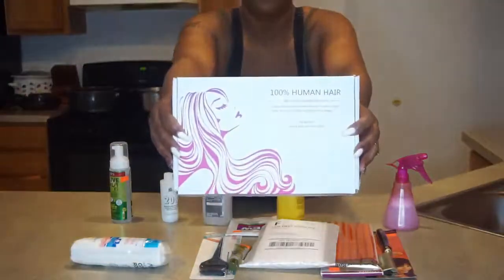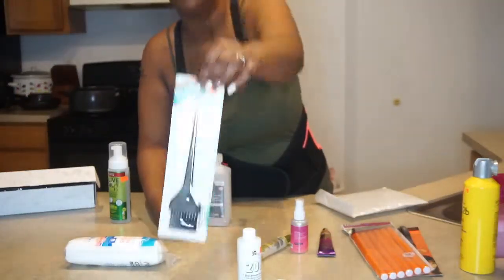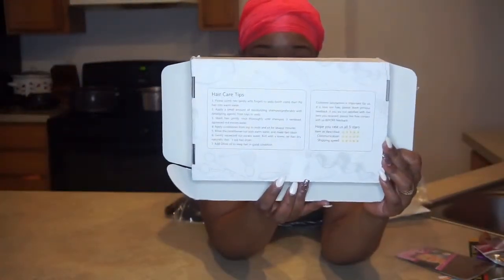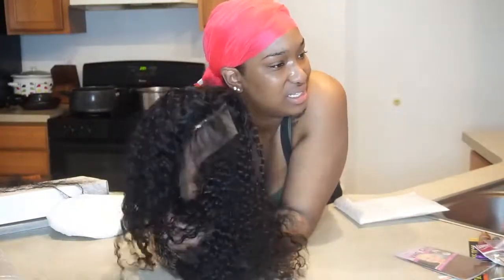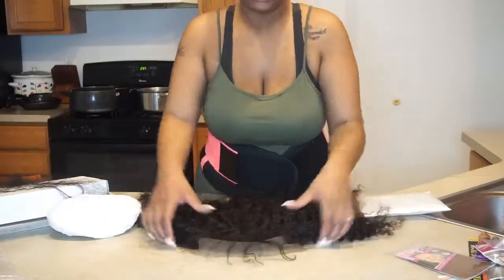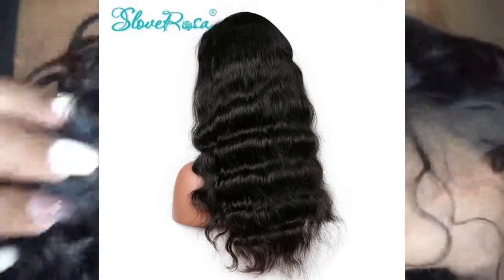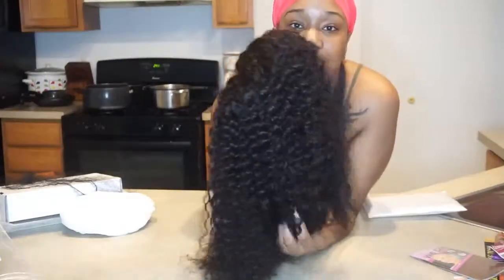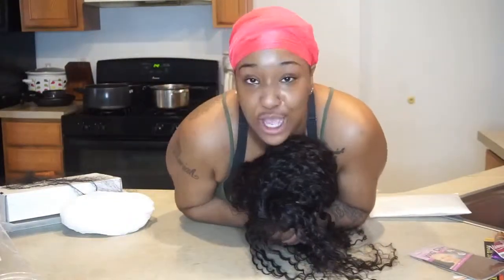MY FIRST LACE WIG UNBOXING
GO WATCH : "COW KISSES CHALLENGE PT2"

COMMENT MORE VIDEO IDEAS YOU ALL WOULD LIKE TO SEE!!

ALSO FOLLOW OUR FAMILY SOCIAL MEDIAS

GET TO KNOW US: Well lets just say we're a pretty cool family that haves its ups and downs but who's family doesn't? We love to create videos so that we have something too look back on years down the line. Me Grace 23 Dee 25 , Jeremiah 9 , Neaveh 3 , Nariah 1 would love to show you all more videos!! LETS MAKE 2019 GREAT.